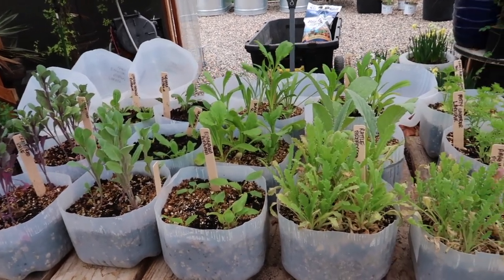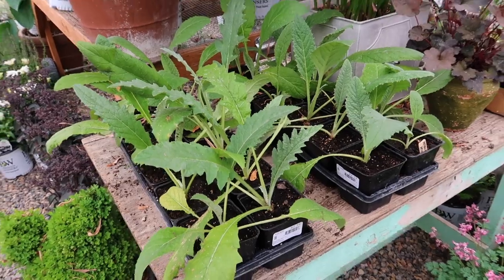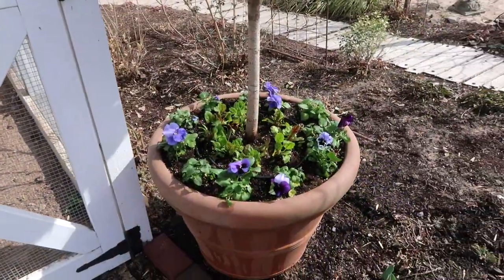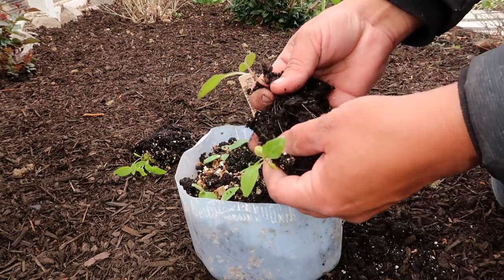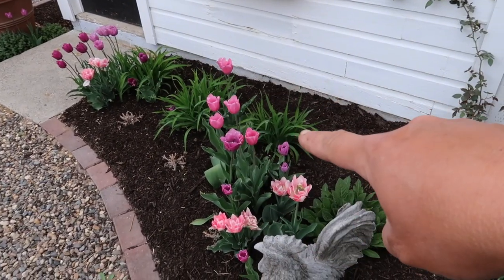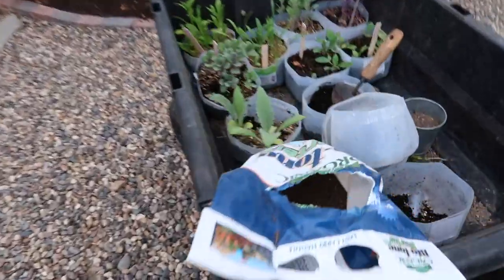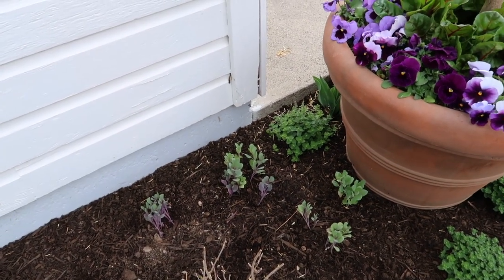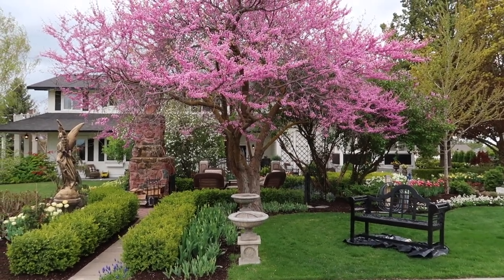Planting Out Winter Sowing Seedings & a New Olive Tree! 🫒🌱☺️ // Garden Answer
🌿MAILING ADDRESS🌿
Garden Answer
580 S Oregon St